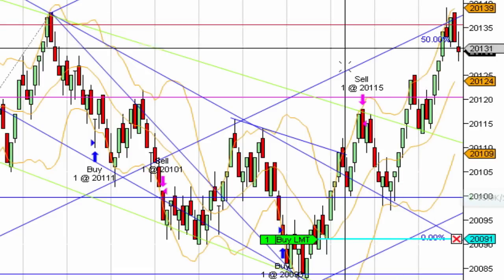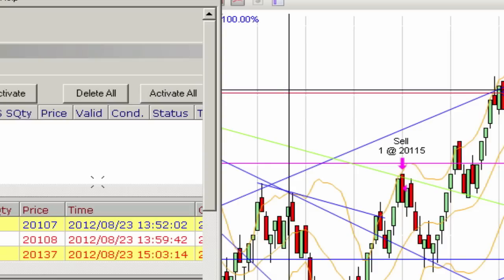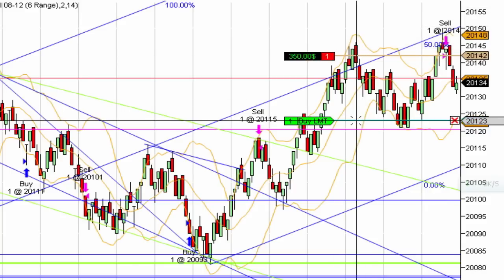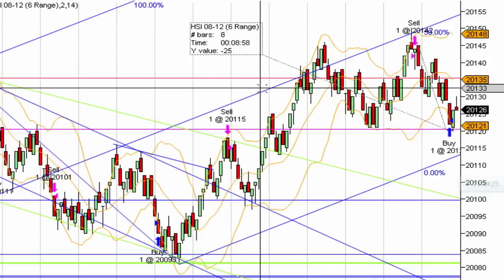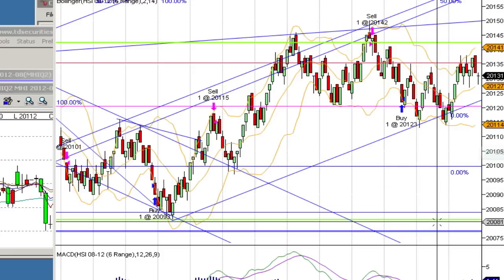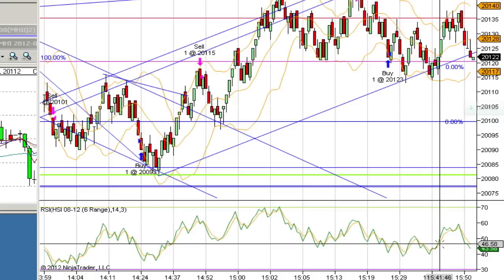23 Aug 12 Afternnon Session for HSI Futures 3 of 3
22 Aug 12 HSI Hang Seng Futures Live Trading